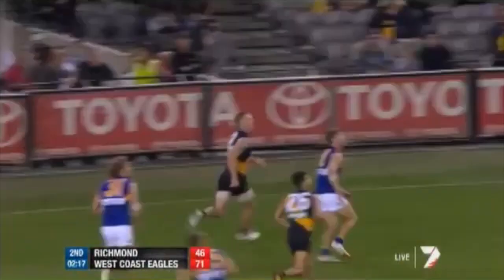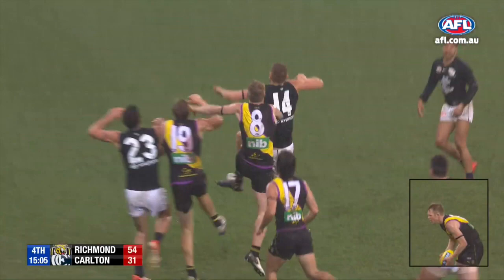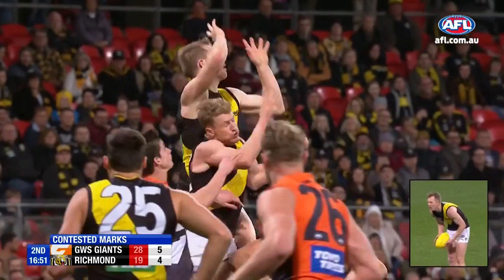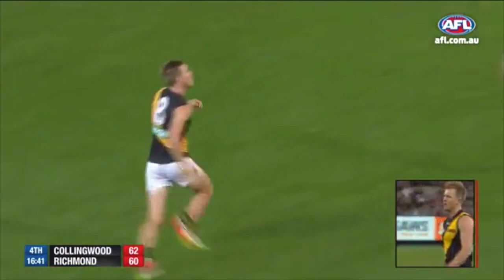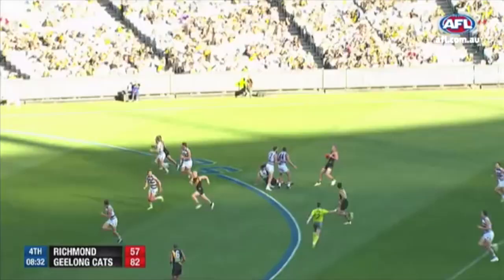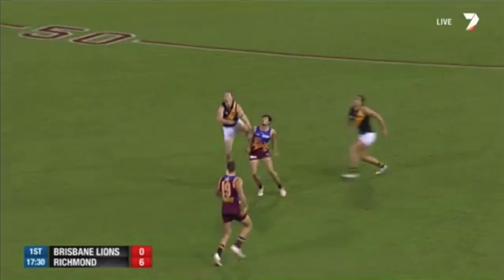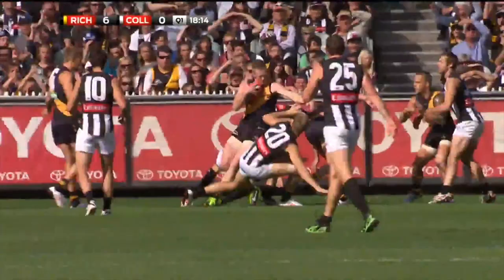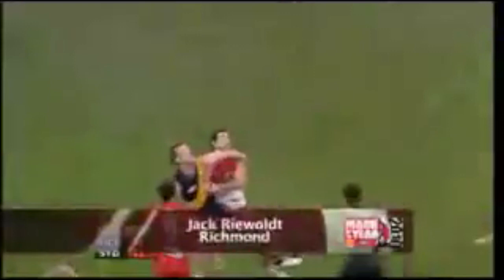JACK RIEWOLDT BEST MARKS - AFL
Stay Safe and Wash Your Hands
Sub2BennyBoyTV